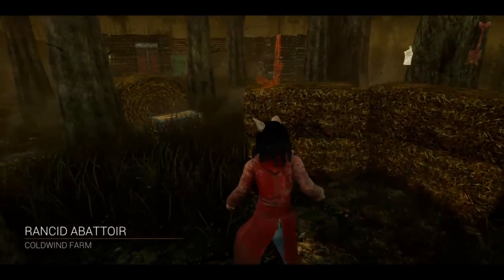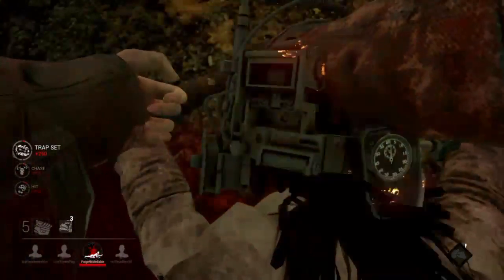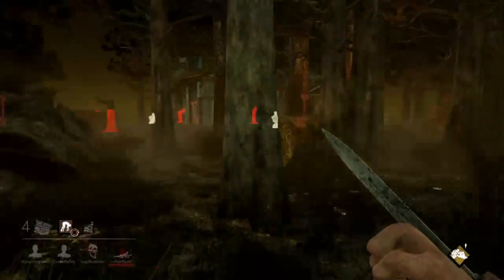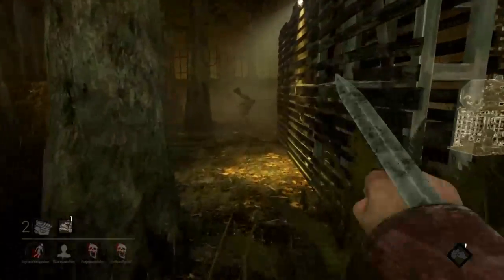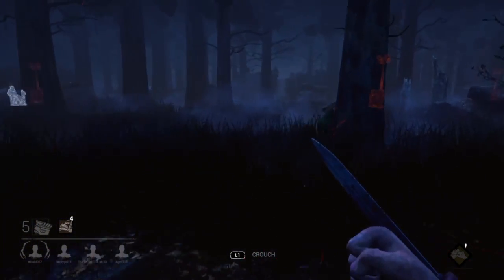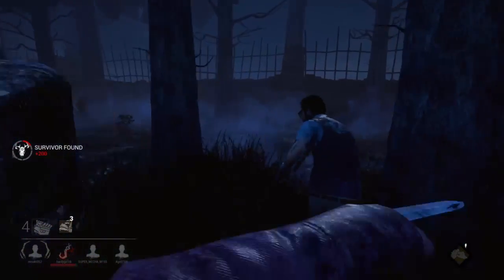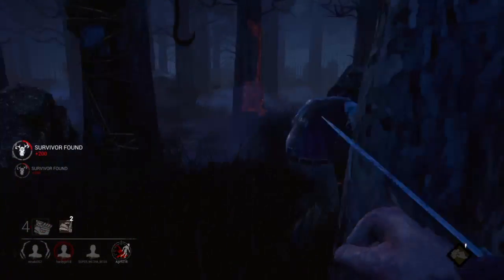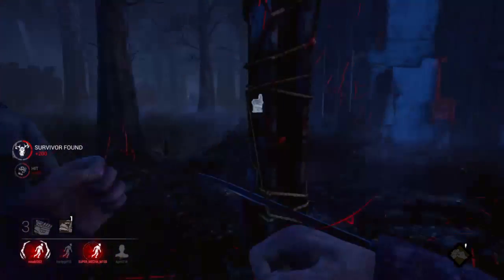Dead By Daylight The Pig - Tips and Tricks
In this video we break down the new killer in Dead By Daylight's Jigsaw DLC, The Pig! Here are the tips and tricks you need to know to play as her.